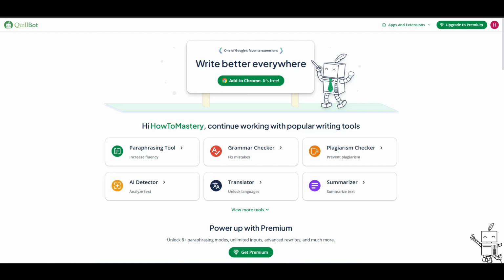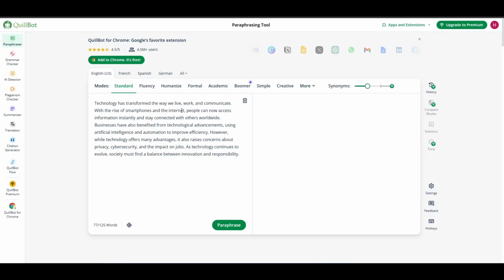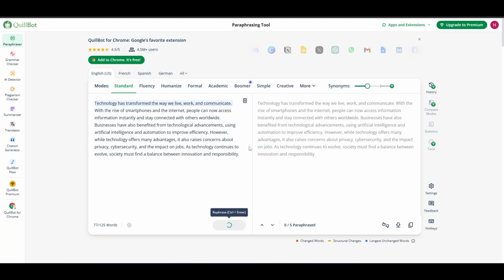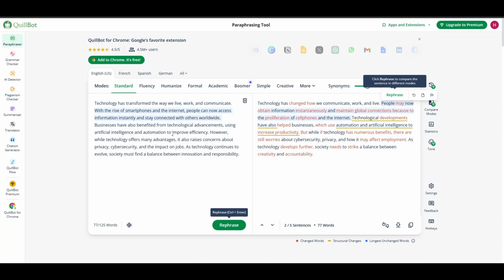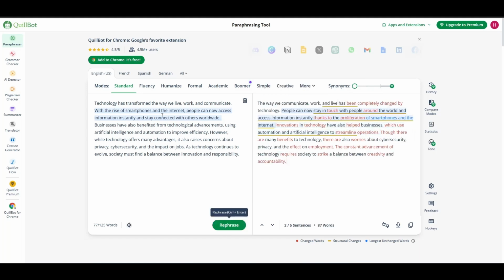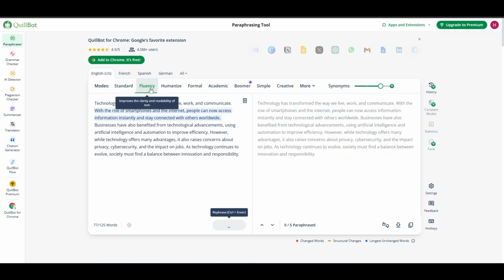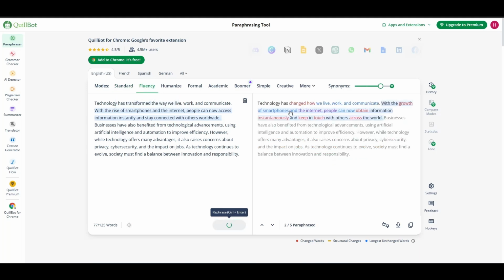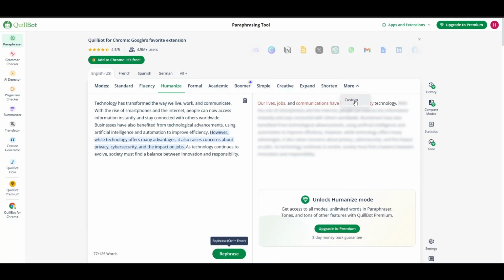How to Use Quillbot for Paraphrasing | Quick Guide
Learn how to use Quillbot for paraphrasing in just a few easy steps. This quick tutorial shows you how to use Quillbot to create unique content effortlessly. Whether you’re a student, writer, or professional, Quillbot for paraphrasing is a powerful tool.